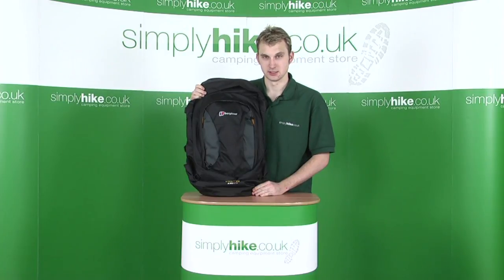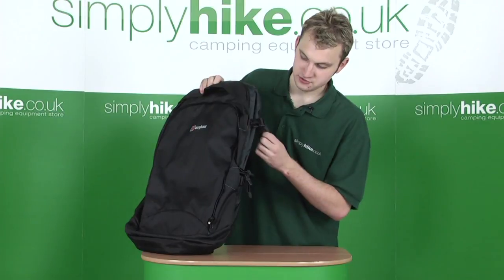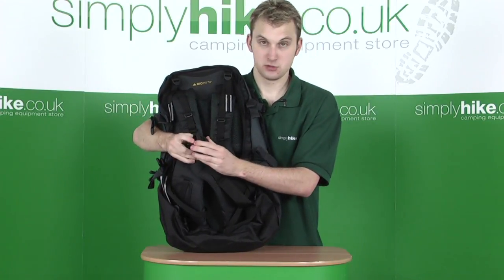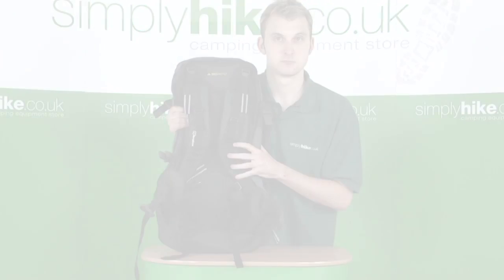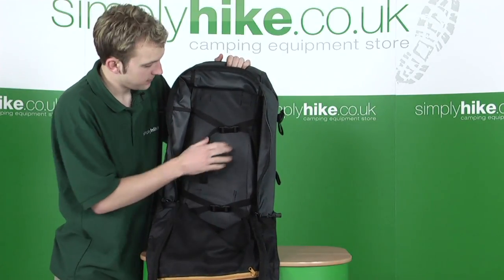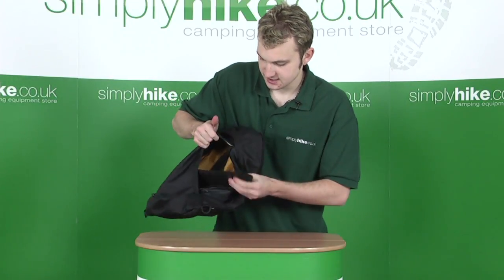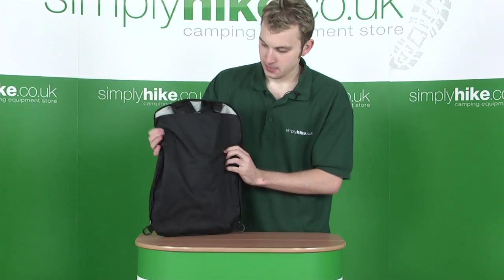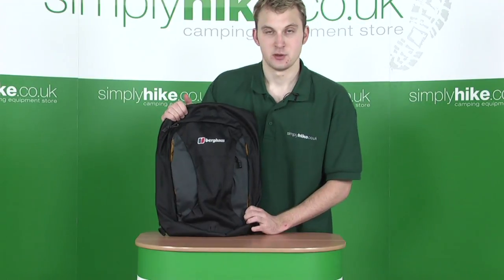Berghaus Womens Jalan 55 Plus 10 - Black Thunder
With its detachable 10L Capacity, the Berghaus Womens Jalan 55 Plus 10 is great for traveling when you do not want to carry your entire rucksack around with you at all times. It has plenty of room and pockets, padded straps for extra comfort and a detachable shoulder strap if you want to.